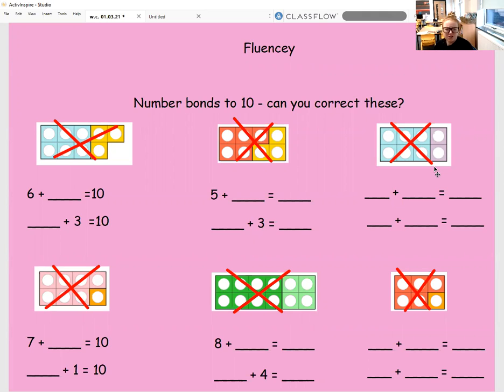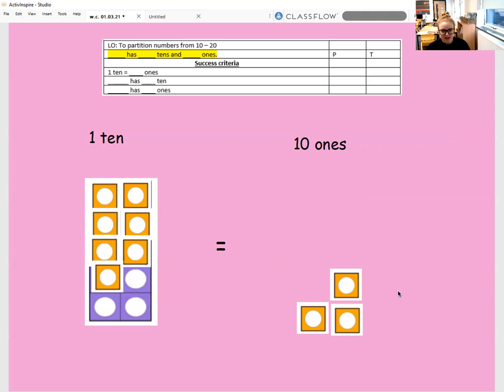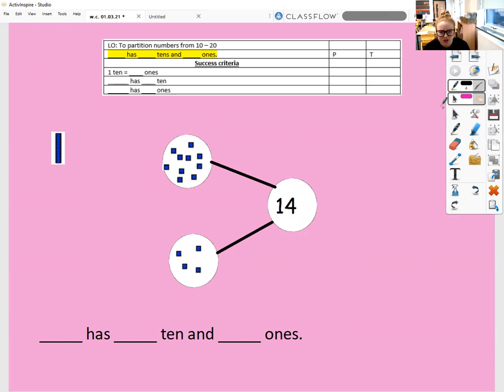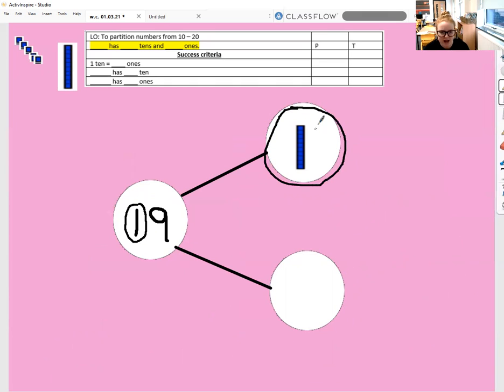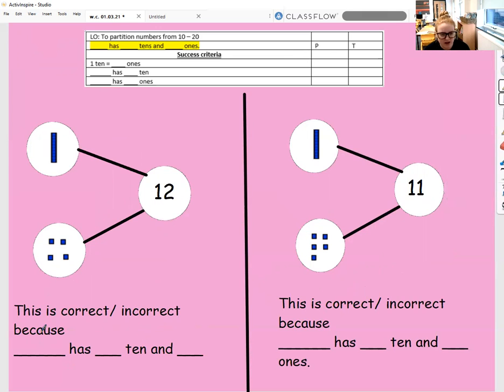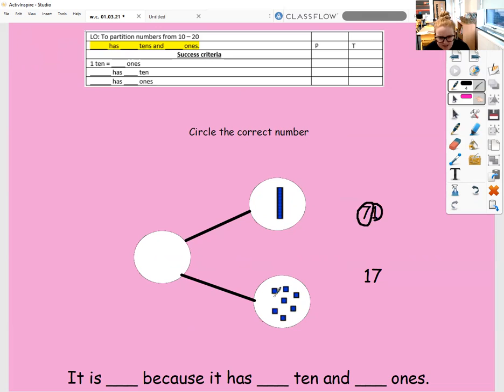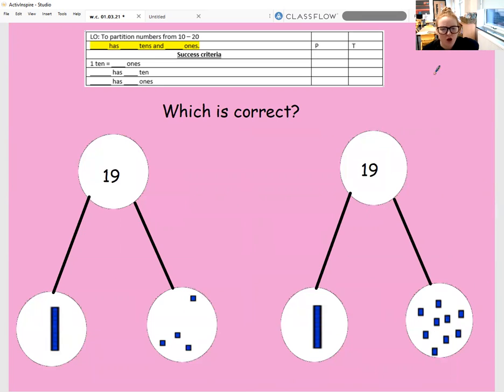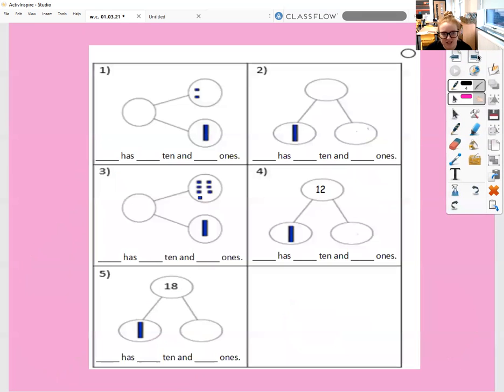5/3/21 Year 1 Maths